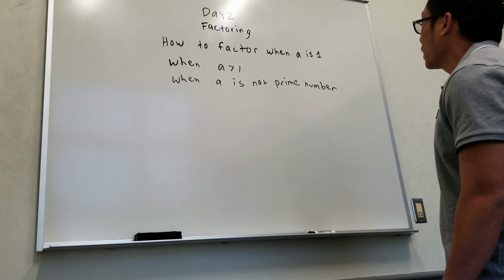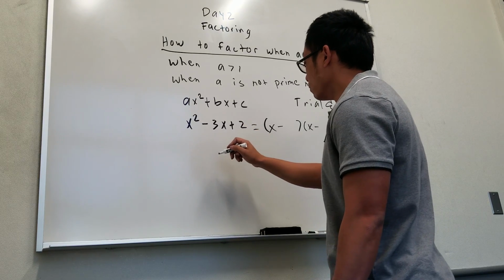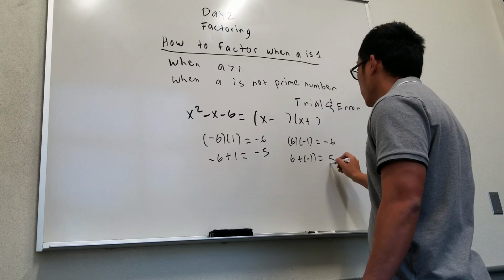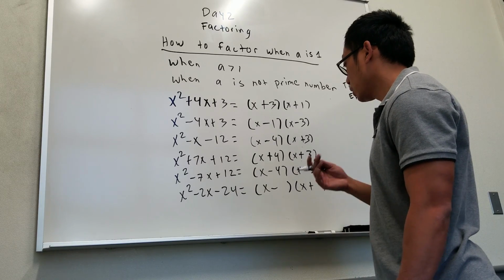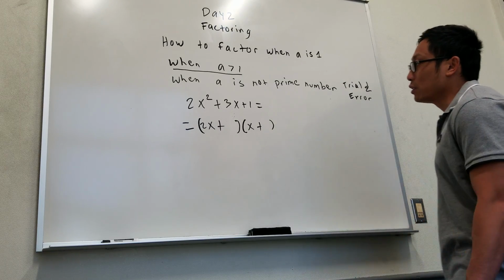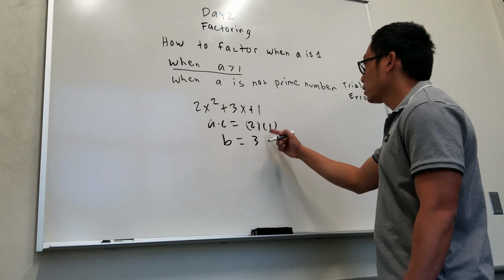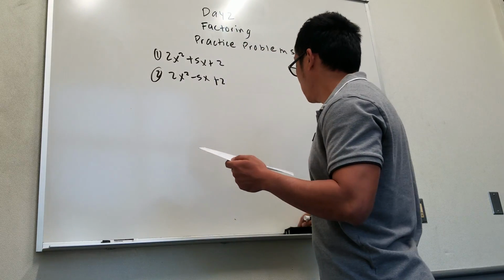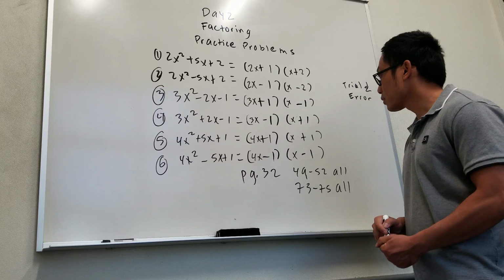Day 2 Precalculus